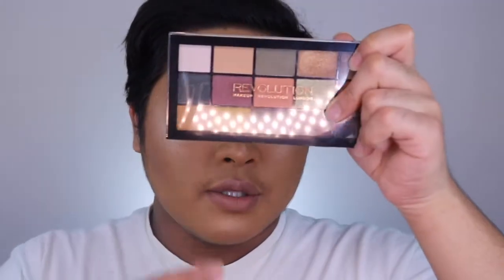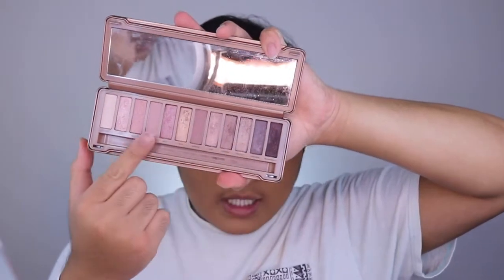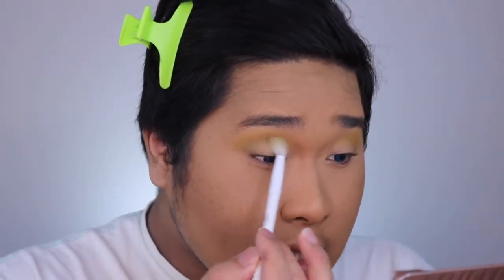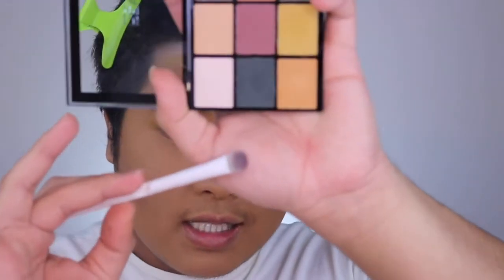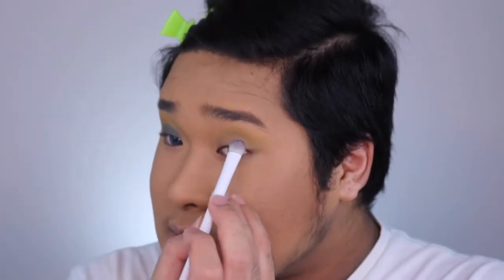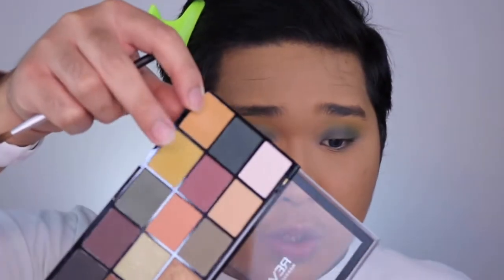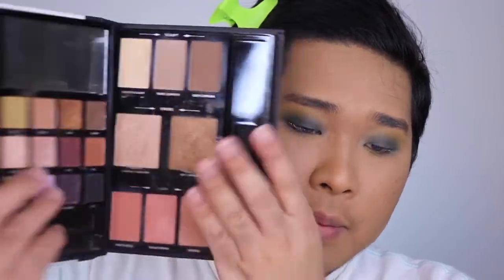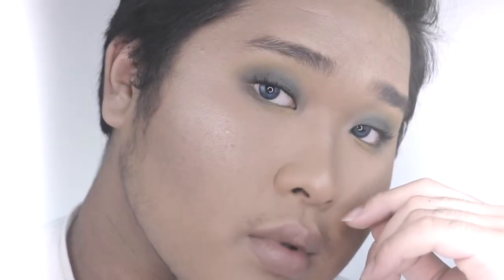Makeup Revolution Tutorial | Nathan Vongie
Todays video is about a tutorial using the makeup revolution pallet in the color division. the pallet has amazing pigment for such a less price at just $7.

Products Used:

Makeup Revolution eyeshadow pallet:

L'oreal VLP: